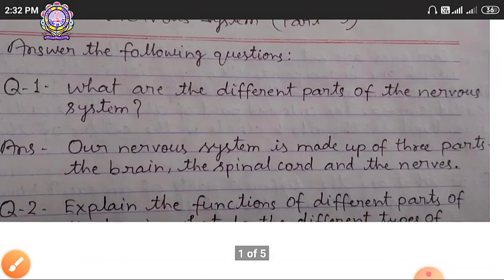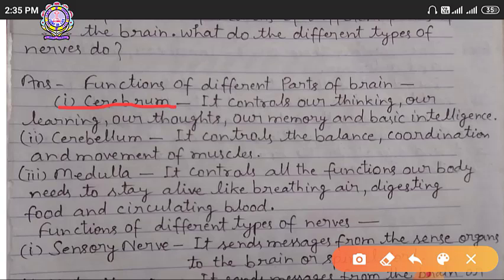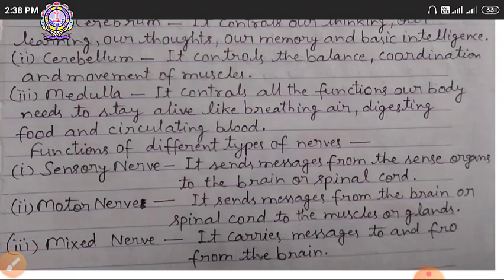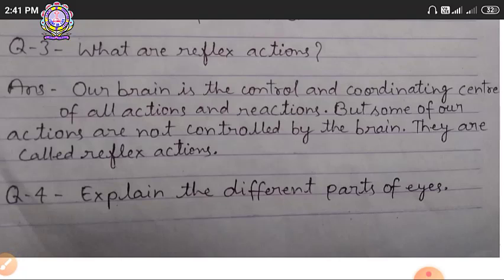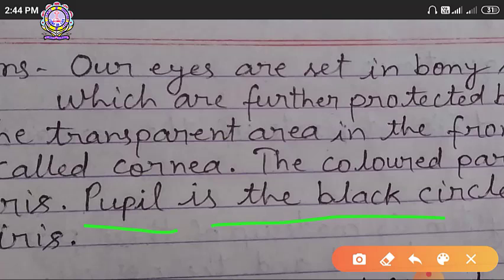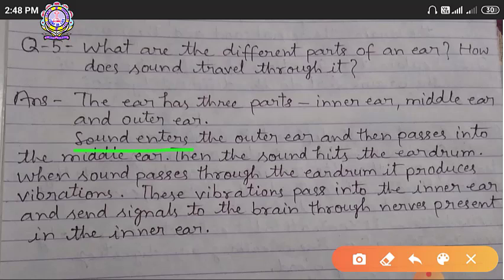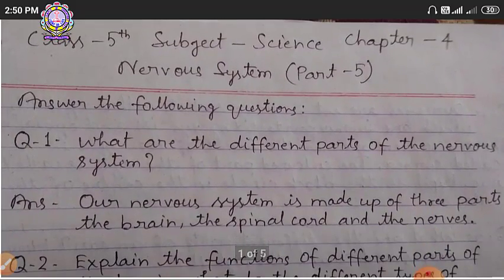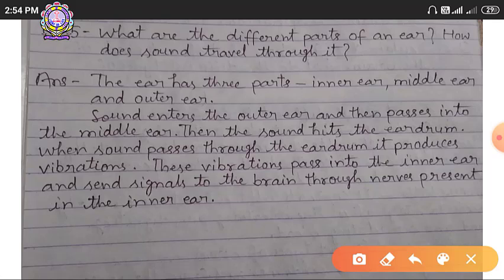Class 5th Science Ch 4 Part 5 25-05-2020